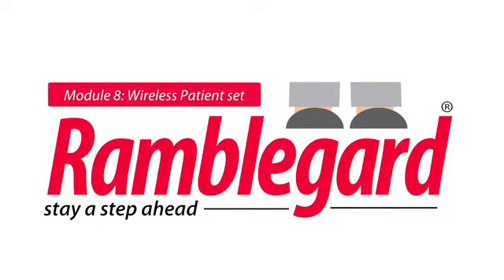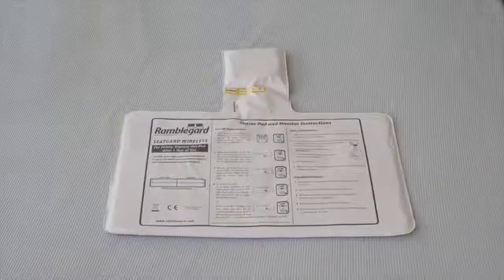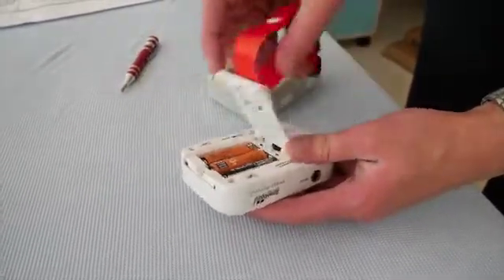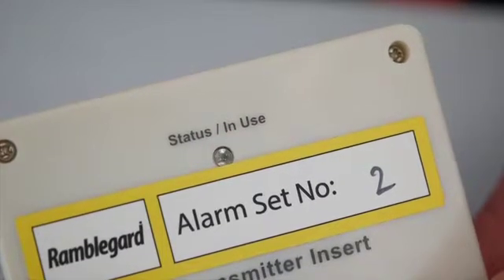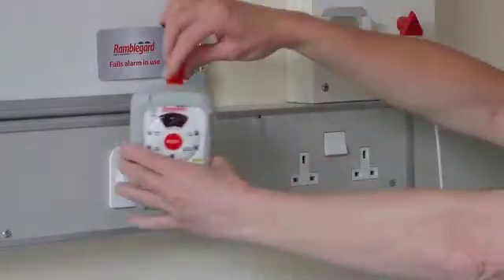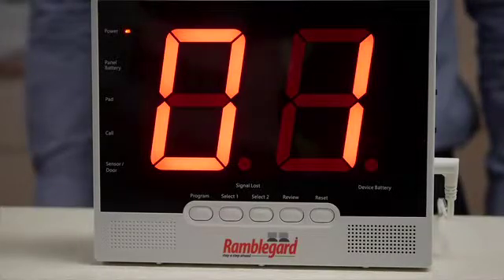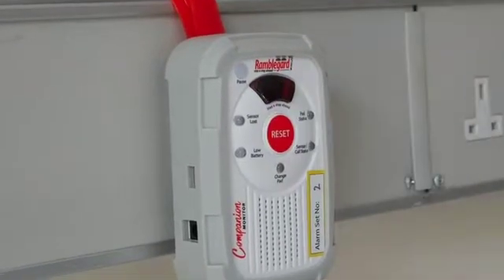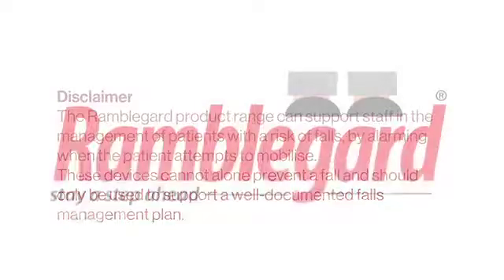Module 8: Wireless Patient Set [Ramblegard Wireless Ward System]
To set up your Ramblegard Wireless Patient set to work in conjunction with the Wireless Display Panel and pager devices first remove the components from the box and remove any packaging.

Take out components and remove packaging – then set aside the box. You should have the following products now in front of you.

• A Ramblegard wireless companion, with reset and pause function
• A wireless over-mattress or under-mattress bed pad with transmitter
• And a wireless seat pad with transmitter, along with the required batteries
• PLEASE ENSURE that the Set Number on the Bed pad, seat pad, transmitters and Companion monitor match.

• Take the monitor, remove the soft cover, open the battery compartment and insert the 3 AA batteries.

The monitor will beep once to confirm it is turned on.

Set down the monitor on the desk and open the pocket on the pad.

Next, open-up the pocket of the pads, take out the transmitters and switch from the OFF to ON position. On the transmitter, the red status light will show and then flash 3 times before going back to standby. This confirms that the transmitter has been switched ON and is operating correctly.

Place the transmitter back into the pocket of the pad and secure the pocket.

• Take the bed pad and position it in the lumber region on the bed, as shown.
• Then take the chair pad and position it as shown.
• Alternatively, you can opt for the seat pad inside the Pressuregard cushion.
• Finally, place the Companion at a desired location.  A Recommended location is at the head or foot of the bed as shown.
• Your Patient set is now ready for its initial ‘TEST BEFORE USE’
• To test the system, apply pressure to the sensor pad (as shown). The companion monitor status light will flash twice, and the SET Number will display on the master Display Panel for approximately 2 seconds, confirming that the system is now active.
• To alarm the system, release pressure from the pad. The companion monitor will flash, an audible and visual alert will be triggered on the Display Panel and duplicated on the pagers as shown.
• The system can be reset by the nurse who will press the 'reset' button on the Companion monitor or by the patient who will reapply pressure to the sensor pad when they sit or lie back down.
• The patient set is now tested, positioned and ready for use.